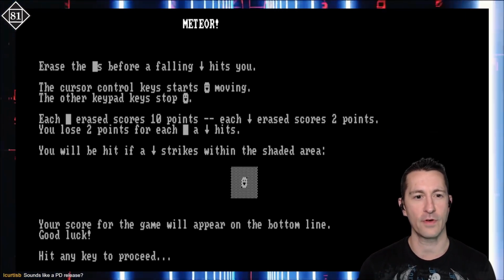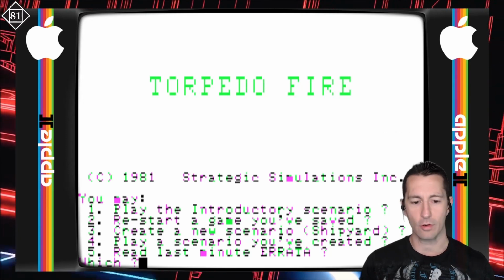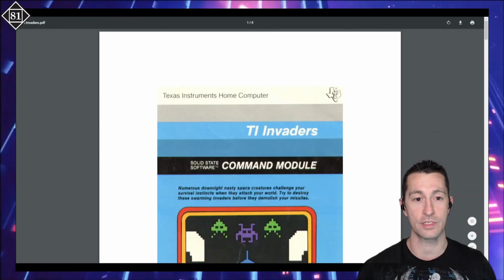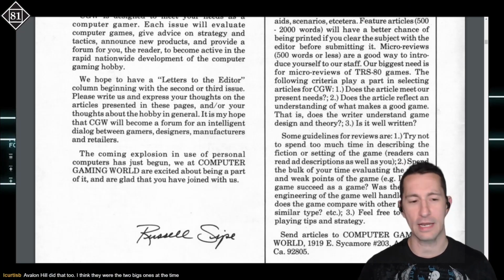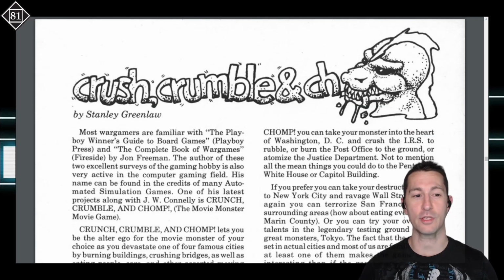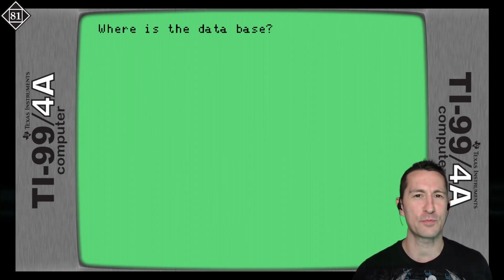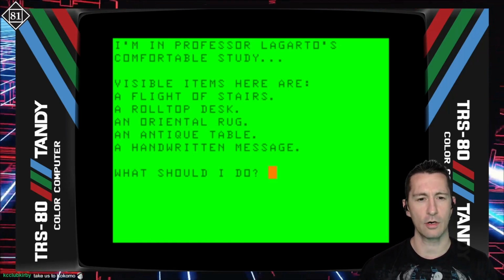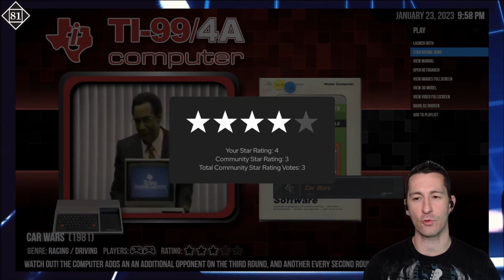It's a 1981 Home Computer Showcase!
IBM PC, Apple II, TI-99, VIC-20, and the TRS-80 Color Computer all are shown off as we near the end of November 1981! Which one was the best home computer for the time?!

Episode 74!
1981 - November
Video Games Featured:
00:00 Welcome to the Show!
00:32 MS-DOS - Meteor
04:00 Apple II - Torpedo Fire
11:59 Arcade - Make Trax
16:40 Texas Instruments TI-99 - TI Invaders
24:12 Computer Gaming World: Vol.1: Number 1
37:23 Commodore VIC-20 - Star Chaser
41:13 Texas Instruments TI-99 - Adventure
43:42 TRS-80 Color Computer - The Black Sanctum
47:53 TRS-80 Color Computer - Calixto Island
51:54 Texas Instruments TI-99 - Car Wars
59:03 Outro

Chronologically Gaming!
Live on Twitch Every Weekday at 9pm Central